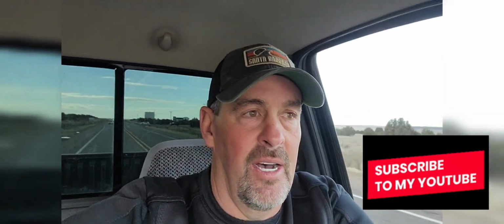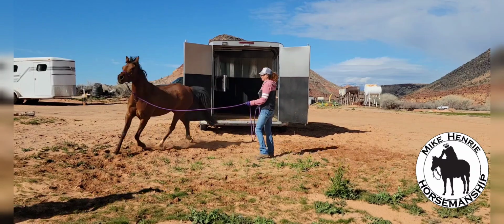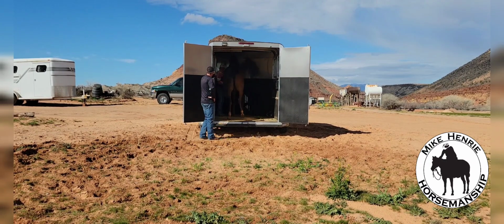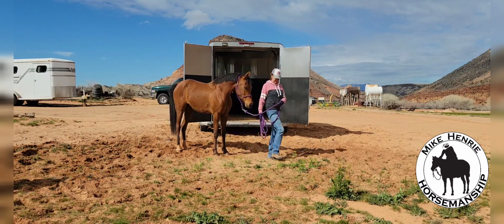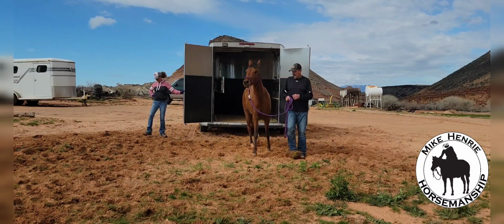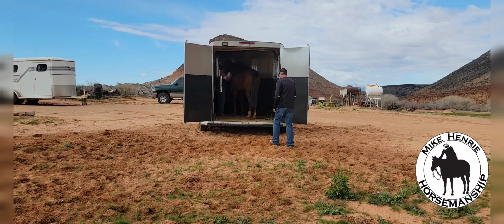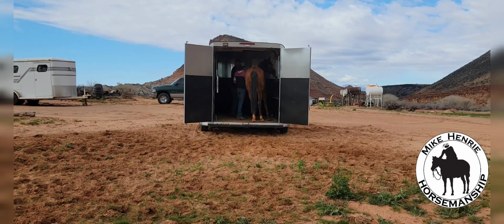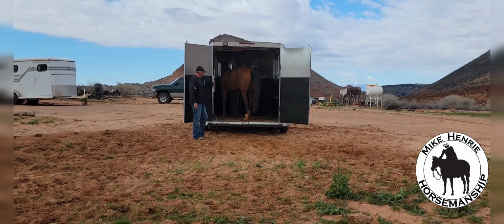OWNER WANTS TO TRY THIS TRAILER LOADING THING (part 2)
It's the owners turn to learn how to trailer load successfully. Knowledge leads to confidence and confidence creates a successful leader!